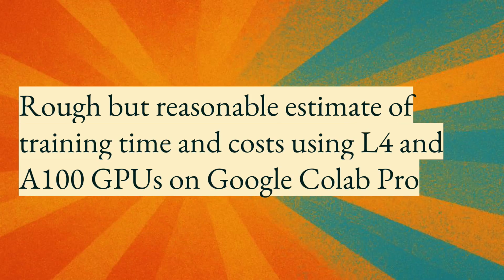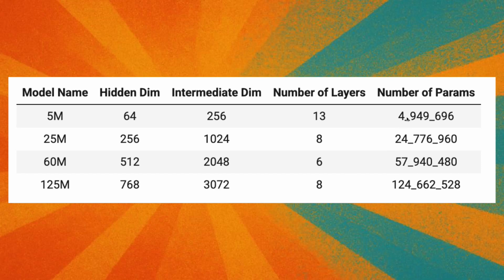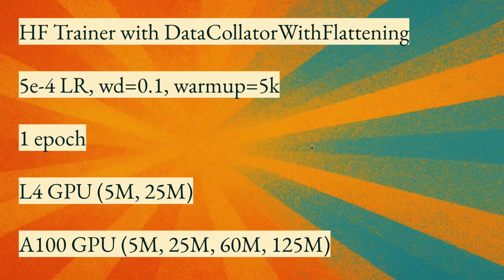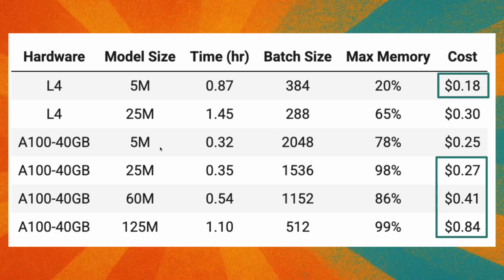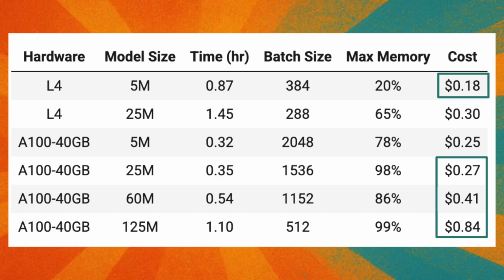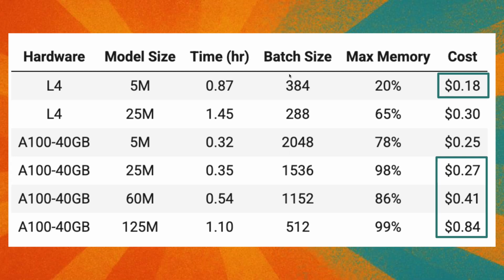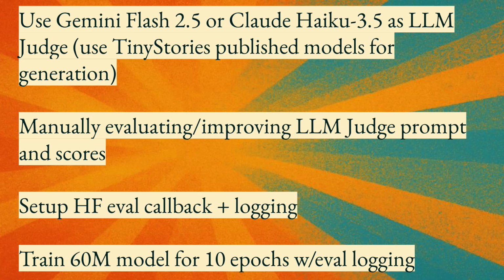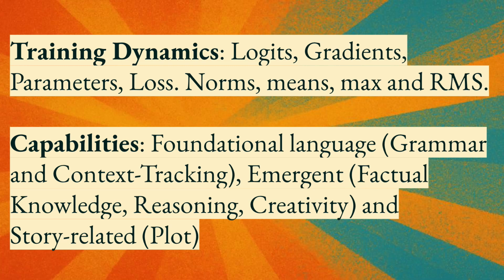TinyScaleLab Project Update: Training Cost Analysis and Evaluation Infrastructure Plans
In this update, I share my progress on the TinyScaleLab project where I'm studying small language models trained on the Tiny Stories dataset. I discuss the architecture of my four model sizes (5M, 25M, 60M, and 125M parameters), compare training costs between L4 and A100 GPUs, and outline my plans for developing an evaluation framework using LLM judges. This project aims to investigate both the training dynamics of tiny models and their language capabilities across grammar, context tracking, factual knowledge, reasoning, creativity, and storytelling.